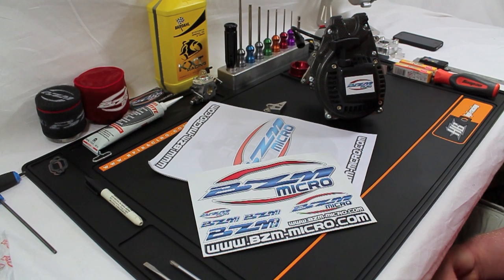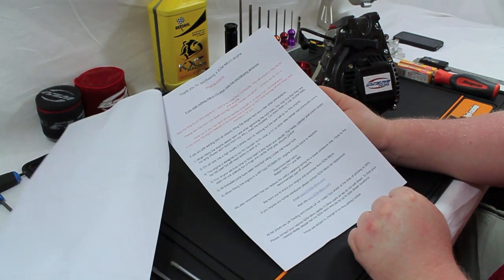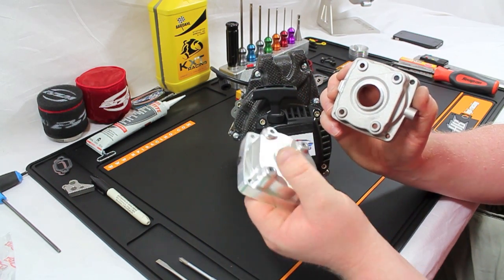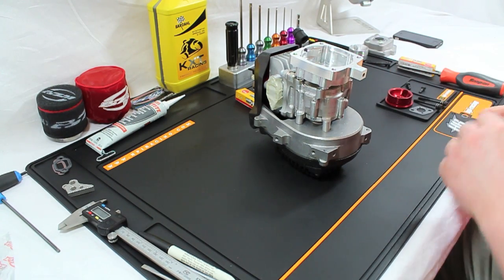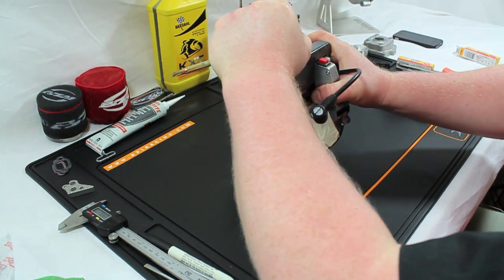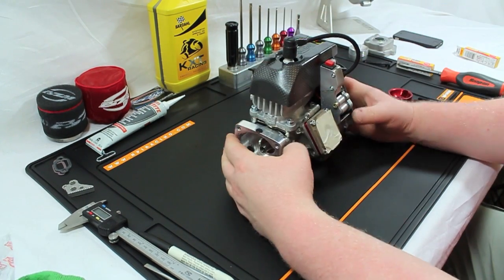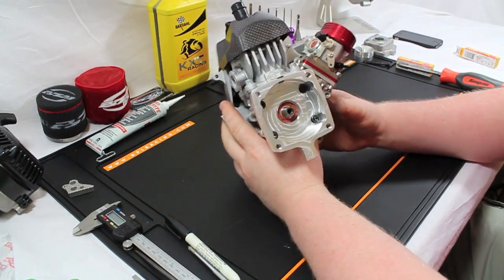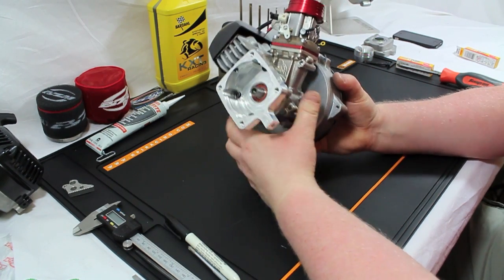BZM Micro engine generalizations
Tutorial video on the generalisations of the BZM micro engine when looking to install it in a Large Scale petrol model.

Got more questions?

Check us out on Facebook BZM micro